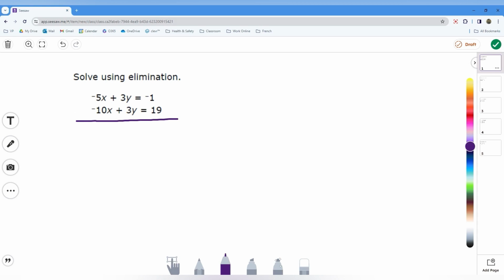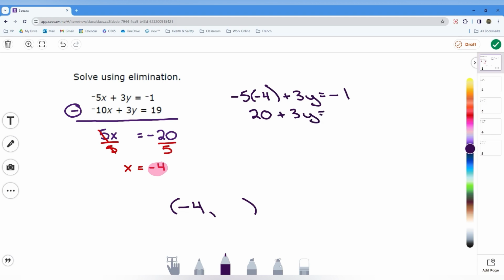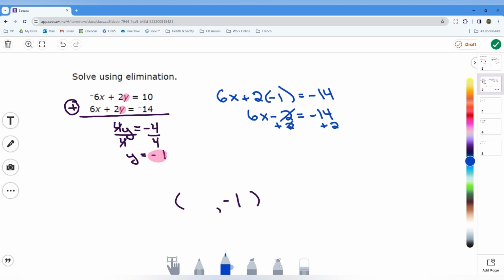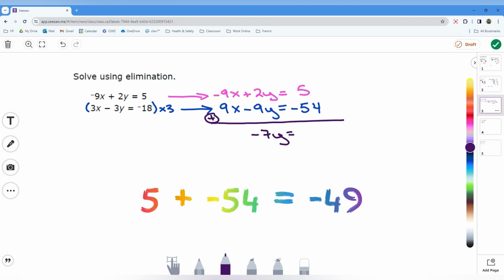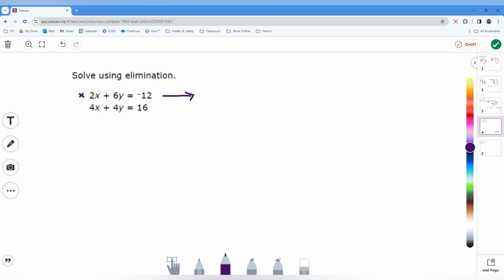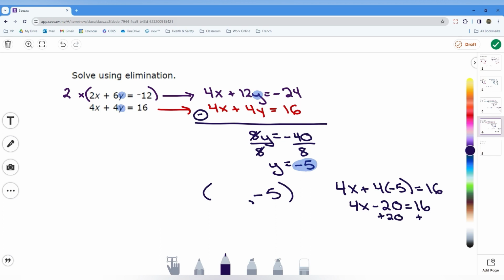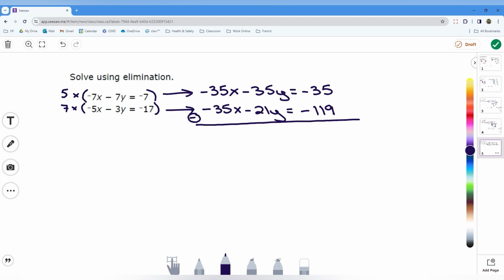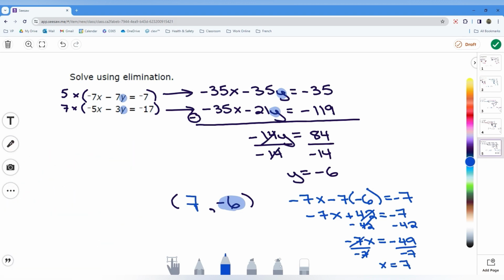Solving a Systems of Equations using Elimination